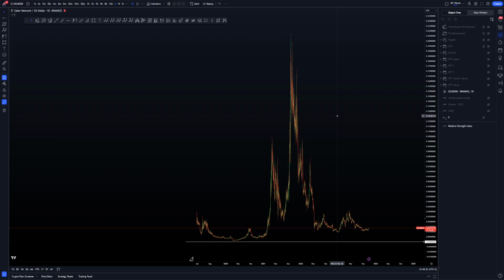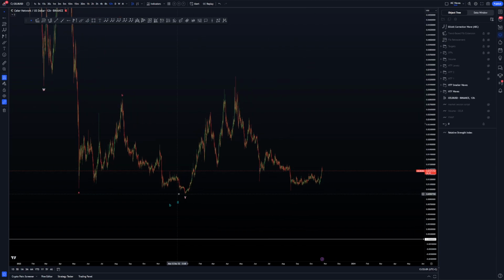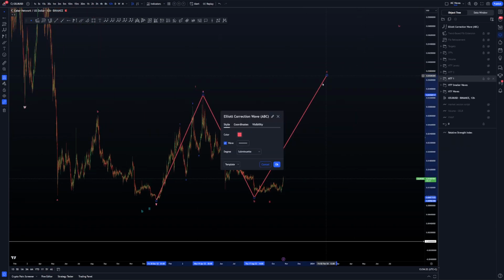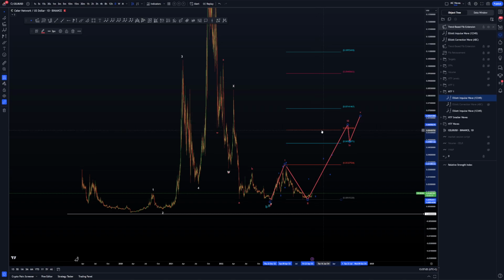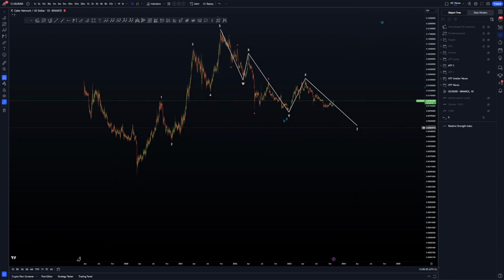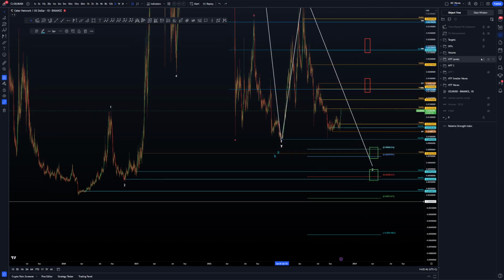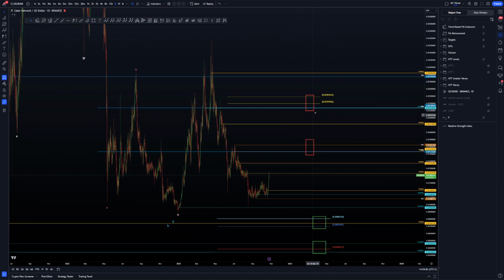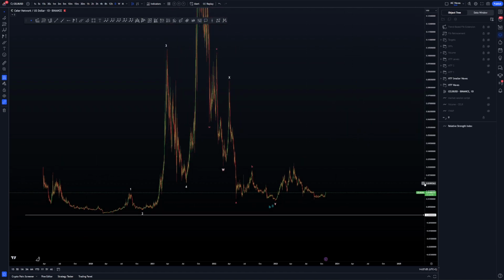Don't Miss Out on CELR Next BIG move ! Celer Price News Today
- Welcome to MOONCHARTS Celer (CELR) Price News Today -

In this video, we delve into the exciting world of cryptocurrency with a special focus on Celer Price News Today. 🚀 Don't Miss Out on the Next BIG Move! Join us as we analyze the latest developments and trends, providing you with crucial information for your crypto investments.

📢 PRIMEXBT 7.000 $ DEPOSIT BONUS :
3 - Enjoy the deposit bonus up to 7.000 $ !

Let me know what are your thoughts on Celer (CELR) ! Share in the comments below.